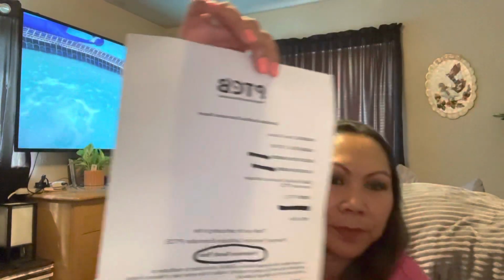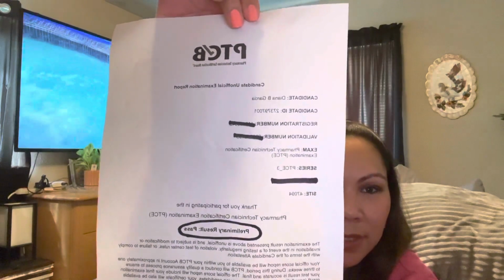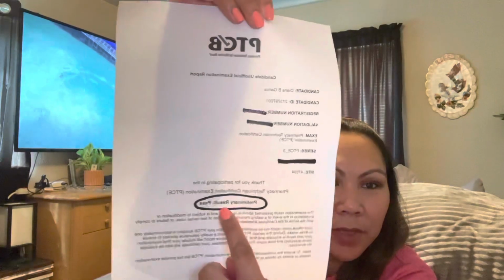TIPS On How I PASSED the PTCE/PTCB Certification Exam & My Journey as a Pharmacy Technician 👩‍🔧